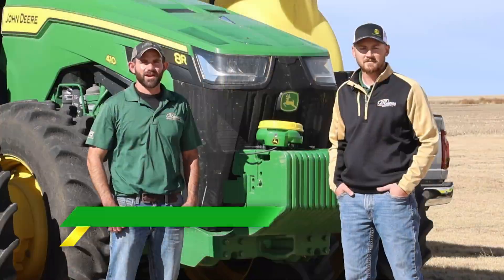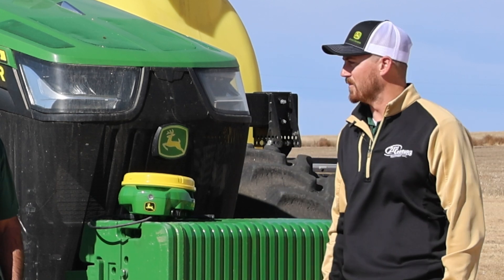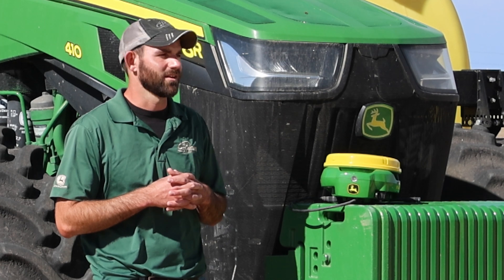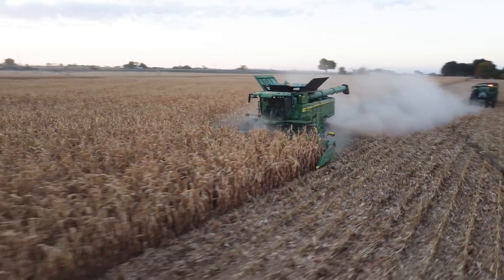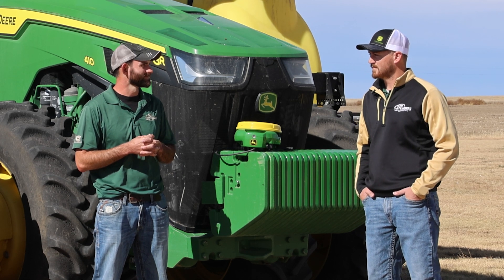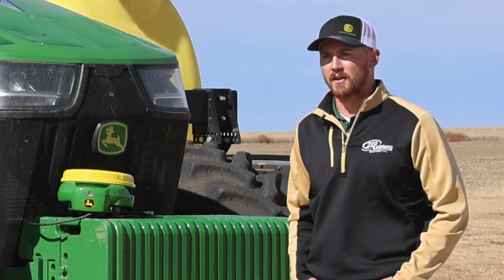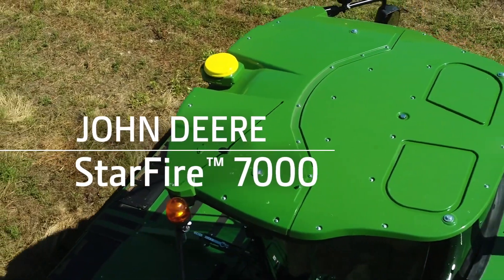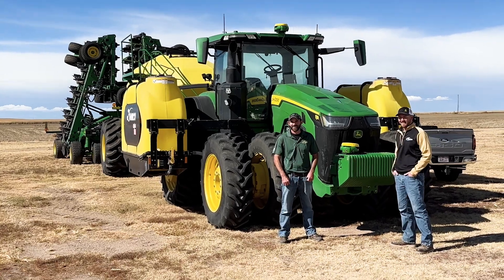Solar Flares? No Problem! SF-RTK & John Deere's StarFire 7500 Receiver - FarmCast Ep42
In this episode of The FarmCast presented by 21st Century Equipment, the Precision Ag team dives into the latest advancements in GPS technology, focusing on John Deere’s StarFire 7000 and 7500 receivers with SF-RTK.  Hosts Troy Randall and Preston Jueneman discuss the benefits of SF-RTK over traditional radio-based RTK systems, highlighting its reduced reliance on base stations, expanded satellite constellations for greater accuracy, and cost-effectiveness. They explore how SF-RTK minimizes disruptions from solar events and eliminates challenges tied to base station maintenance and range limitations. Additionally, they touch on the streamlined licensing process and the ease of converting existing setups to SF-RTK, making it a practical upgrade for growers seeking dependable and scalable precision technology.

0:00 - SF-RTK
0:50 - What is SF-RTK?
2:10 - SF 7000 vs SF 7500
3:25 - Licensing with SF-RTK
5:05 - Solar Flares on Radio RTK
6:35 - Solar Flares on SF-RTK
8:15 - Benefits of Advanced Licenses
10:10 - How to Switch to SF-RTK?
13:55 - Machine Sync Benefits
14:45 - Serviceable Parts